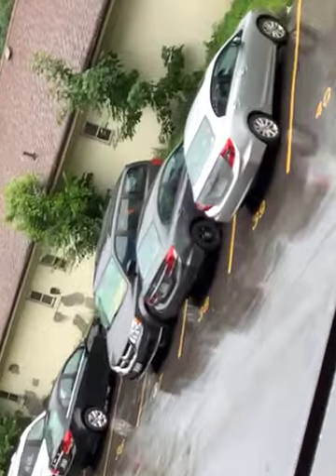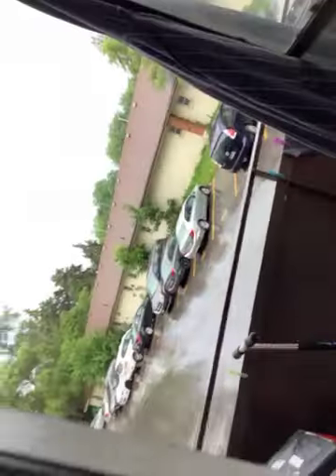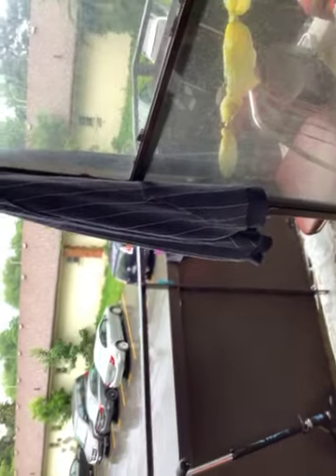My channel update soon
My. Channel will be deleted or not

Hey everyone the frustrated gamer here and I am going to be doing the last update because of my new channel called The frustrated gamer 2?